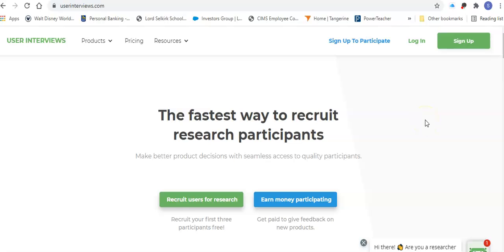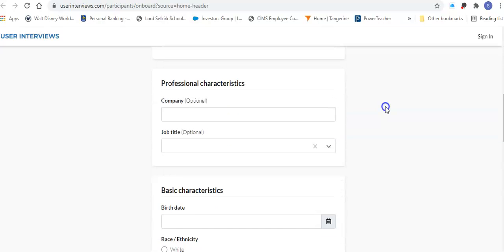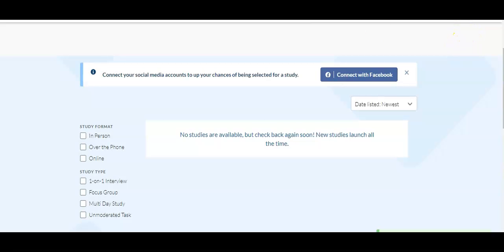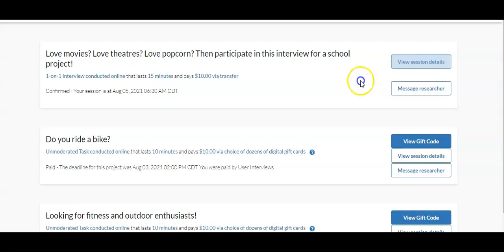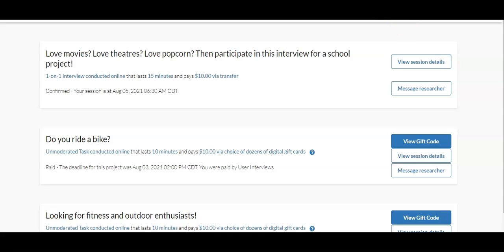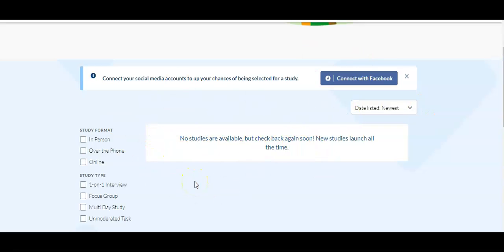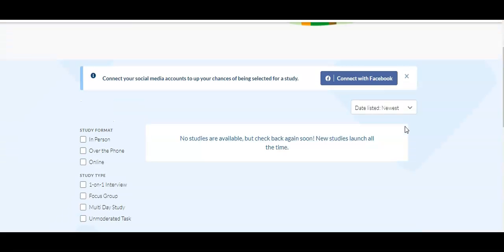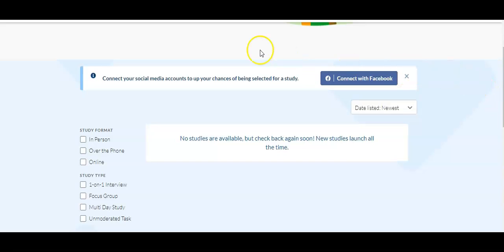Review of the website userinterviews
I found this site about a week ago, so far so good.  I've had a few interviews/tests and they pay with Amazon gift cards.
They pay anywhere from 10 dollars to over 300 dollars.  You just have to be the right fit for the interview.

Hope this video helps you earn soem extra $$$